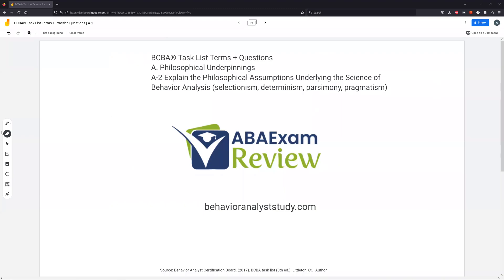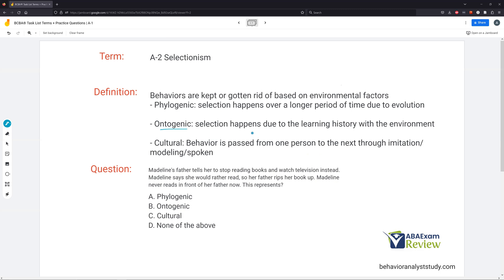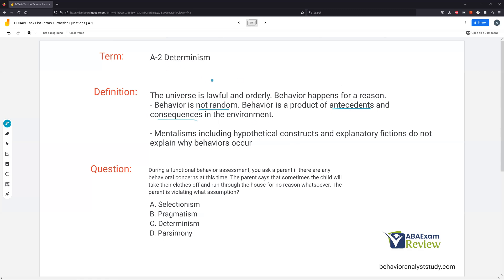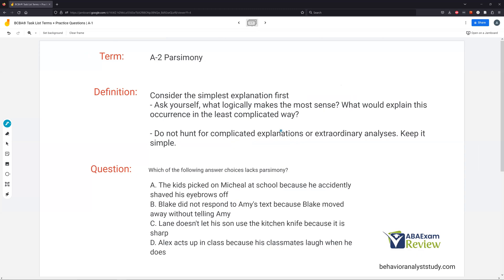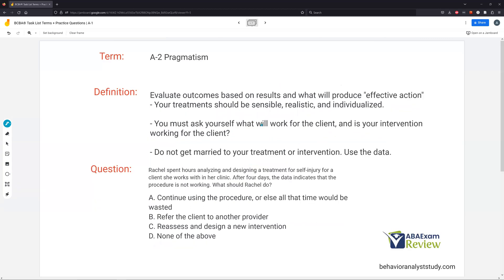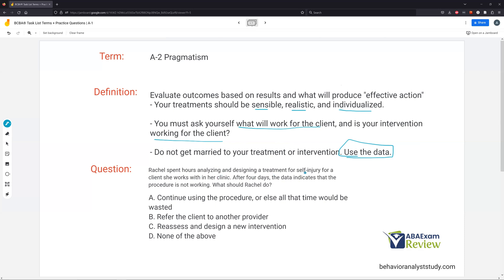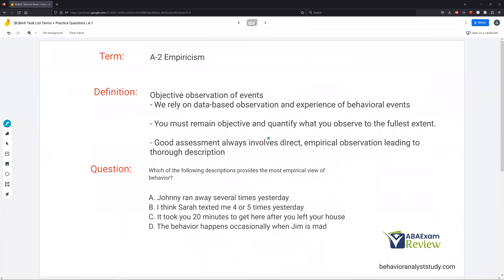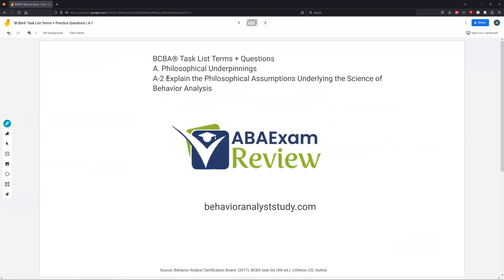Philosophical Assumptions (A-2) | BCBA® Task List Study Guide + Questions | ABA Exam Review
00:00 A-2 Explain the Philosophical Assumptions Underlying the Science of Behavior Analysis
01:43 Selectionism (phylogeny, ontogeny)
04:01 Determinism in ABA
06:11 Parsimony in applied behavior analysis
08:46 Pragmatism
10:45 Empiricism
13:25 Philosophical Doubt

Welcome to ABA exam review for our behavior analyst review and bcba study prep. Today we are reviewing the BCBA® task list. Today we continue philosophical underpinnings and A-2 Philosophical assumptions of behavior analysis. The assumptions include selectionism, determinism, empiricism, parsimony, pragmatism, and philosophical doubt.

Registered Behavior Technicians (RBT) implement applied behavior analysis (ABA) programming designed by BCBAs and BCaBAs. BT Exam Review provides what you need to pass.